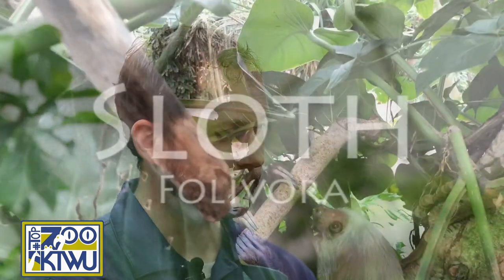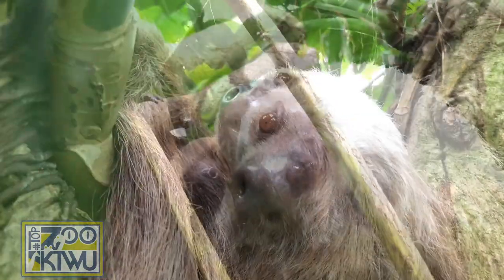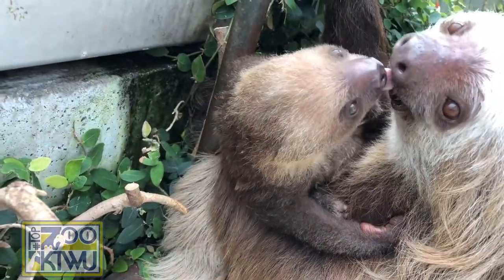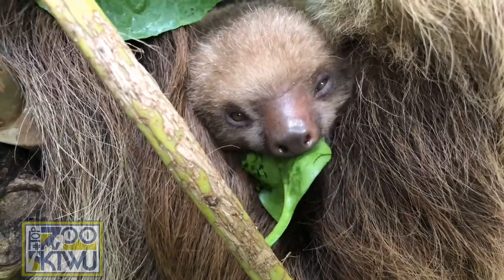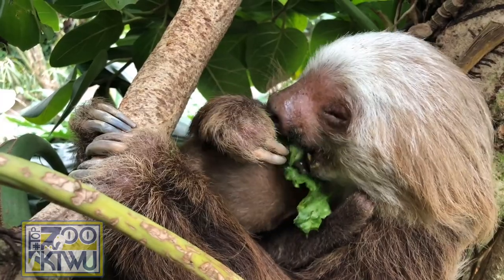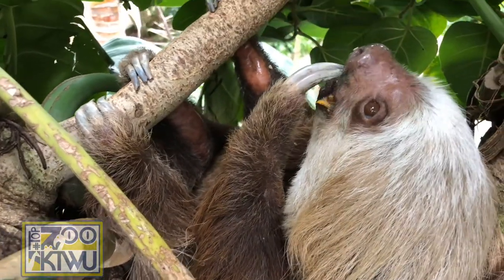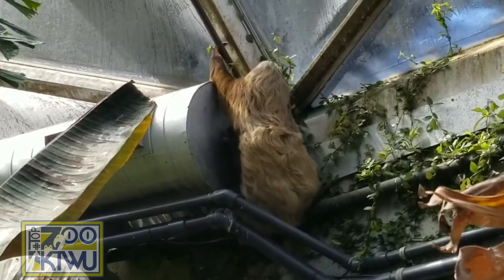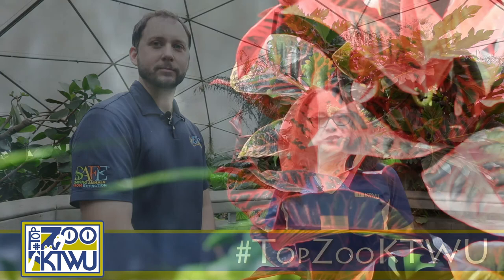WttW Sloth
Window to the World, A view from the Zoo.  Enjoy fun facts, cute animals in the new digital series from KTWU and the Topeka Zoo.  The first episode features Sloths.